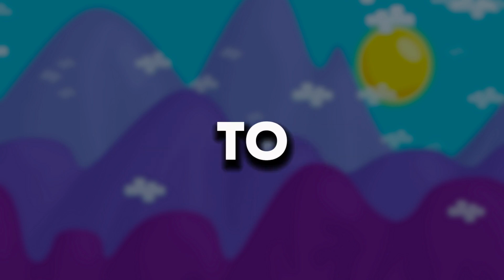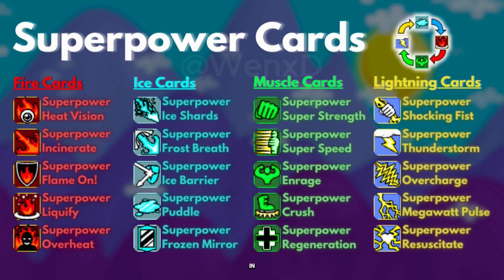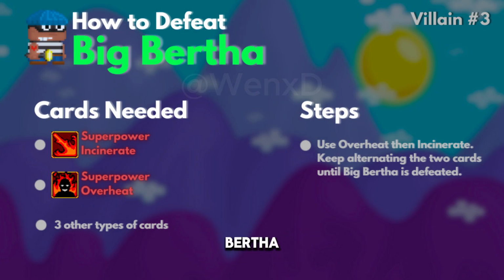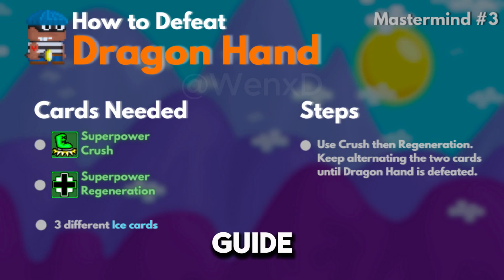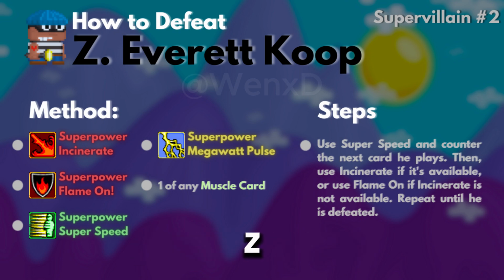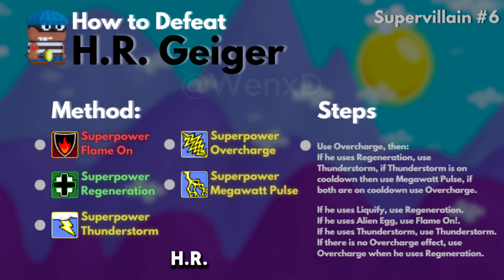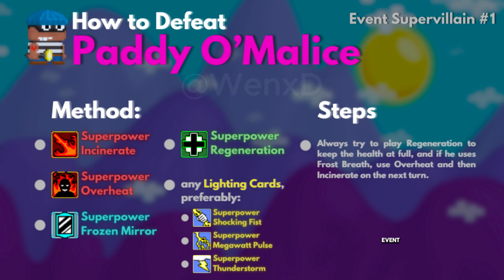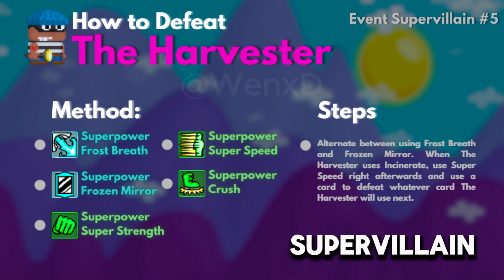Crime Tutorial in Growtopia!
0:00 Intro
0:11 For Starters
0:18 Superpower Cards
0:23 Villain: The Firebug
0:28 Villain: Jimmy Snow
0:33 Villain: Big Bertha
0:38 Villain: Shockinator
0:43 Mastermind: Generic Thug #7
0:48 Mastermind: Professor Pummel
0:53 Mastermind: Dragon Hand
0:58 Mastermind: Kat 5
1:03 Supervillain: Ms. Terry
1:08 Supervillain: Z. Everett Koop
1:13 Supervillain: Dr. Destructo
1:18 Supervillain: Almighty Seth
1:23 Supervillain: Devil Ham
1:28 Supervillain: H.R Geiger
1:33 Event Supervillain: Paddy O'Malice
1:38 Event Supervillain: Bunny Barko
1:43 Event Supervillain: El Peligro
1:48 Event Supervillain: Pine-Fresh
1:53 Event Supervillain: The Harvester
1:58 Rewards
2:13 Achievements
2:18 Outro